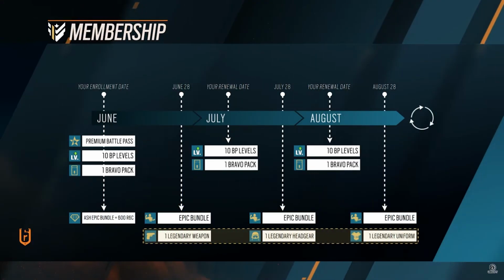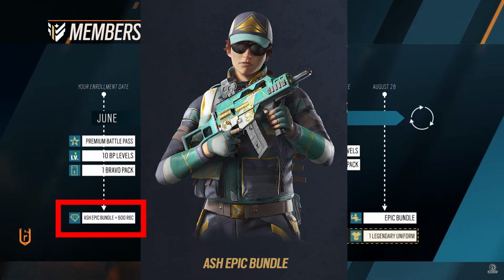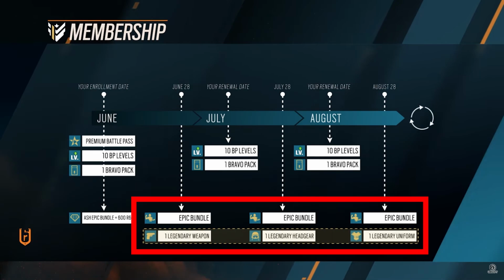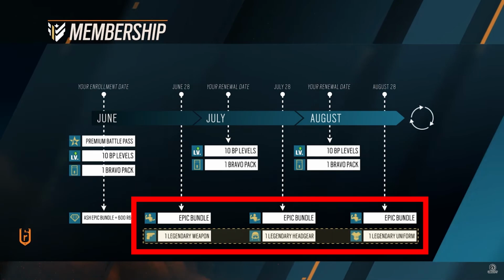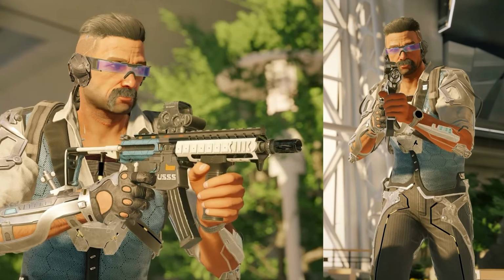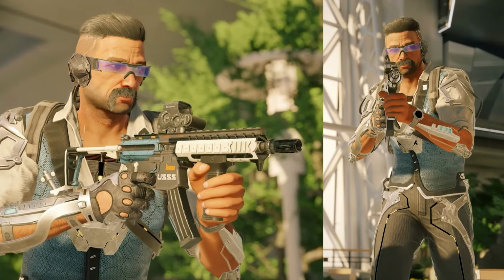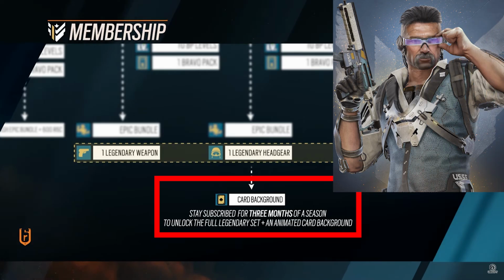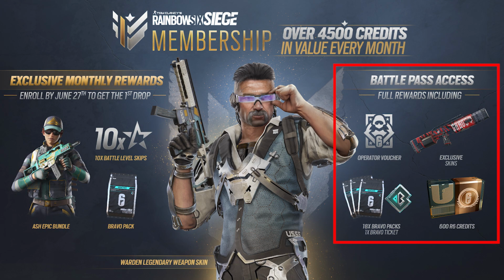How the Rainbow Six Membership Works? R6 Subscription - 6News - Rainbow Six Siege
► Ubisoft store use code: COREROSS
0:00 Intro
0:04 WARNING!
0:32 When can you sign up? (June 11th)
1:22 What the Warden bundle looks like ingame
1:58 Frequently Asked Questions
3:48 What are the benefits?
4:37 What about signing up for just the first month?
5:47 Conclusion